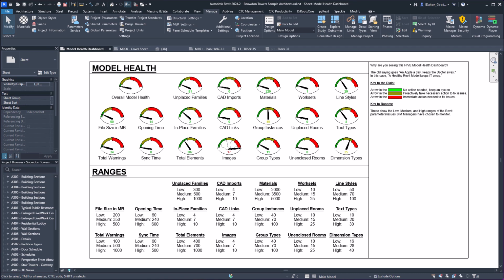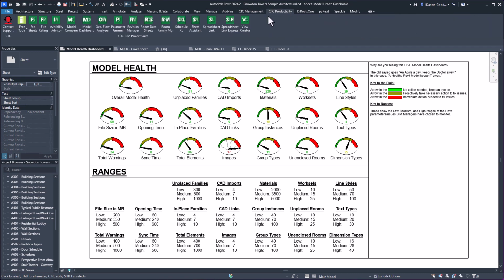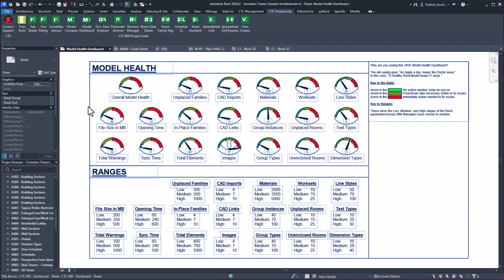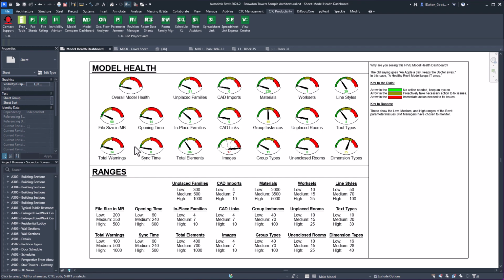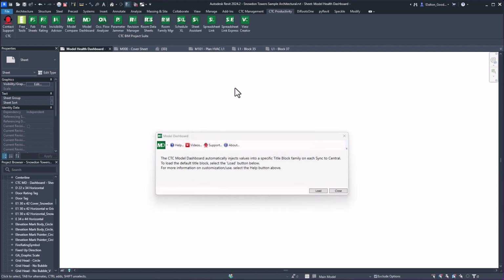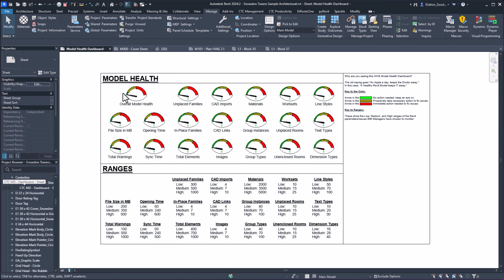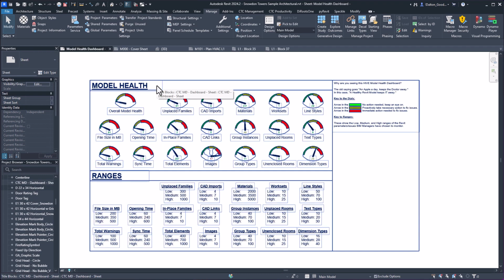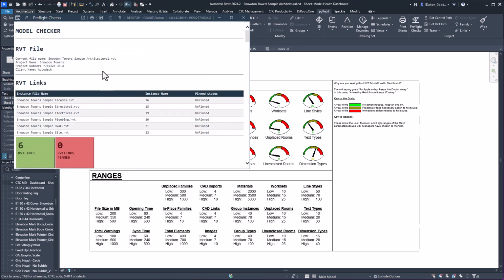Revit Model Health Dashboard